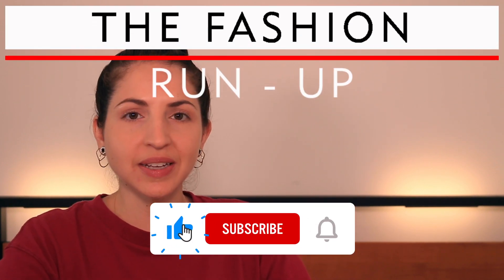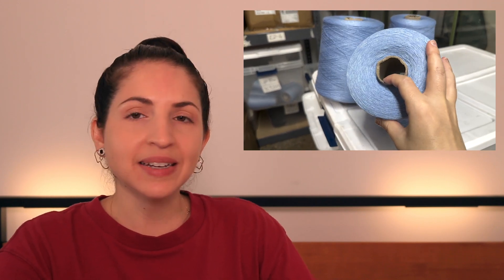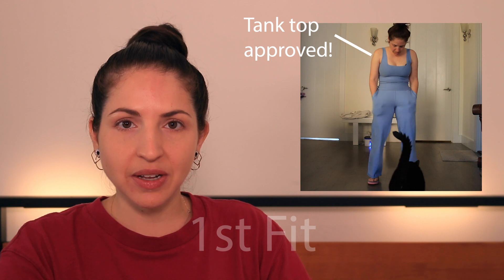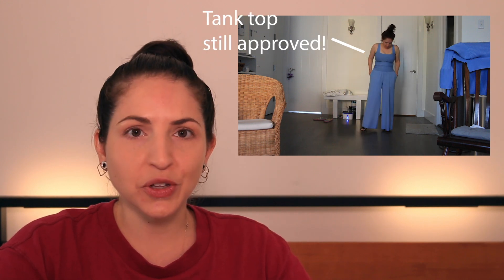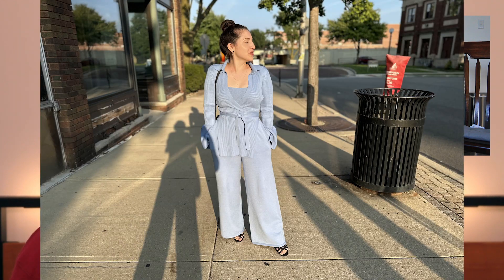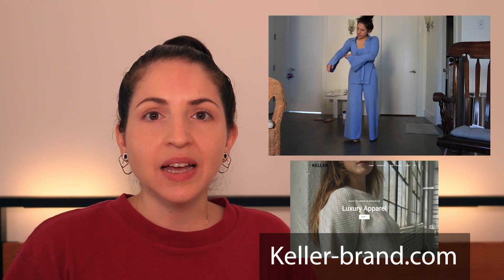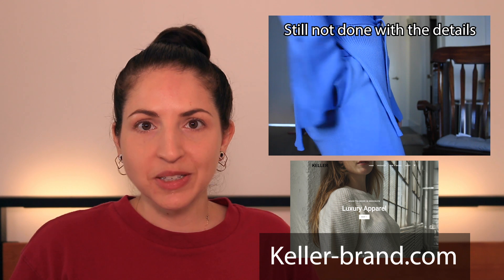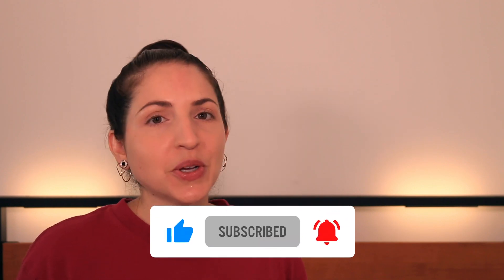I Made My Wedding Outfit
I made my outfit for a wedding recently and I wanted to show you all how I made it.

So it has 3 pieces. A tank top, pants, and a wrap long sleeve top.

I made them all in the same yarn and color so it’s basically like a matching suit set.

The yarn is a viscose stretch so it’s really soft and comfortable. I decided on this light blue color because it seemed like a good summer wedding color. And I wanted a light blue suit.

The first tank top was basically perfect. So I didn’t need to change anything. Plus it’s basically an under layer, so don’t need to be too picky about it.

The first pants I knit, they were a little tighter than I wanted. I wanted a more relaxed fit. So I knew I wanted them to be wider leg.

The wrap top. The sleeves were a little tight, and I wanted more flare at the slit part. I didn’t like the way it laid when wrapped. I didn’t even add the belts to this one bc I knew I wanted to change it. So I’m just holding it wrapped.
So I thought I would try side slits to have the bottom lay flatter and more naturally. Plus then I get easy access to the pockets.

Not bad overall. But I was excited for the adjustments.

So I reprogrammed the pants and wrap top.

Also follow my brand channel @KellerBrand

Hi, I'm Emily. I approach fashion topics from a designer's point of view. Fashion designers are vastly under-represented in fashion media. I'm here to give us a voice.